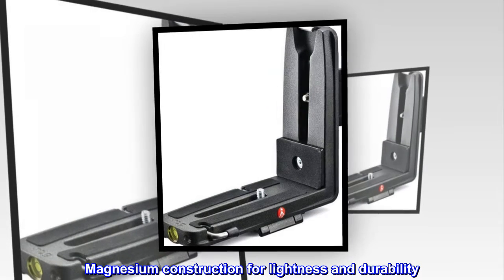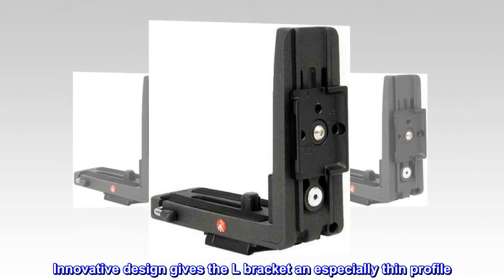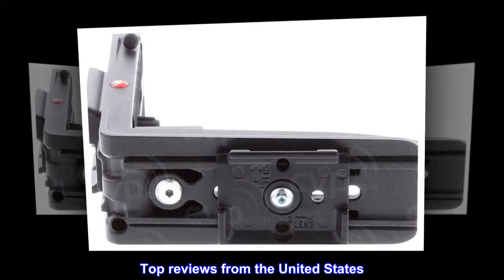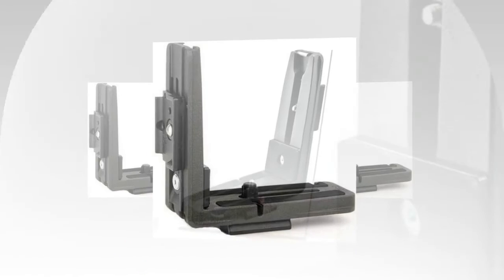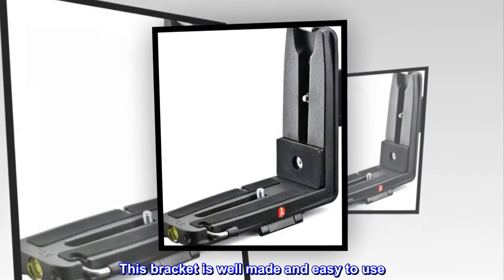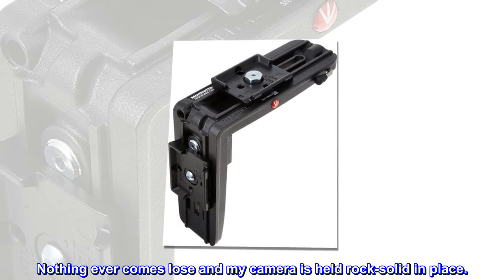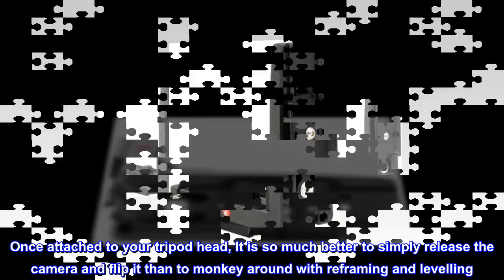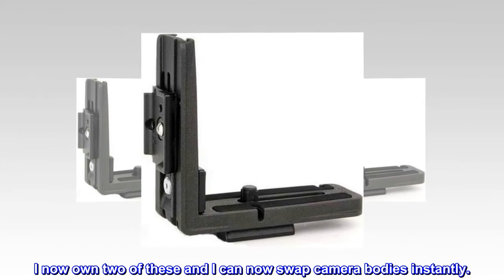Manfrotto L Bracket Q2 MS050M4-Q2,Gray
Magnesium construction for lightness and durability
Anti-rotational system fits perfectly around the camera body
Innovative design gives the L bracket an especially thin profile

There are lots of camera L Brackets on the market but few that offer the Monfrotto style quick release plates. I decided to go with this one after reading all the positive reviews and I'm glad I did. This bracket is well made and easy to use. Nothing ever comes lose and my camera is held rock-solid in place.

Once attached to your tripod head, It is so much better to simply release the camera and flip it than to monkey around with reframing and levelling. I now own two of these and I can now swap camera bodies instantly.